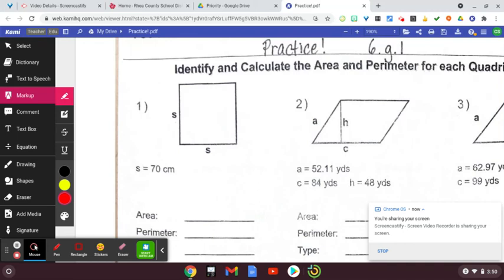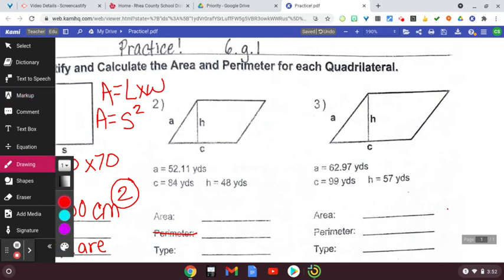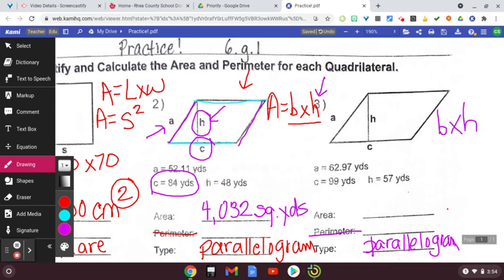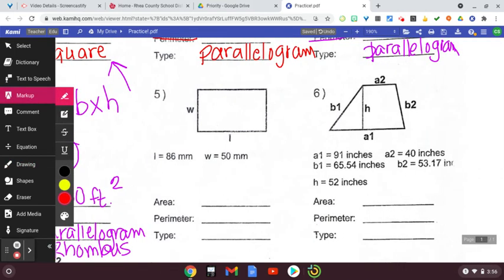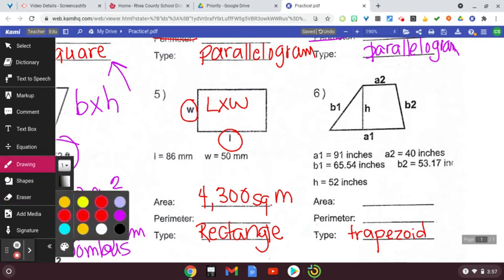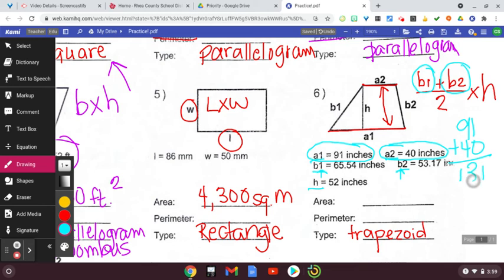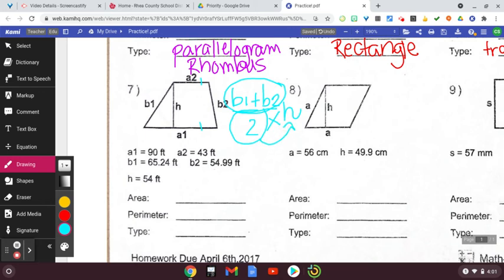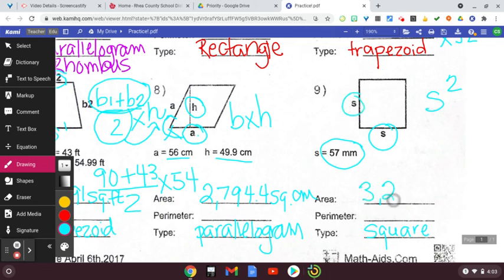Area of Quadrilaterals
Watch this practice video BEFORE completing the graded worksheet.